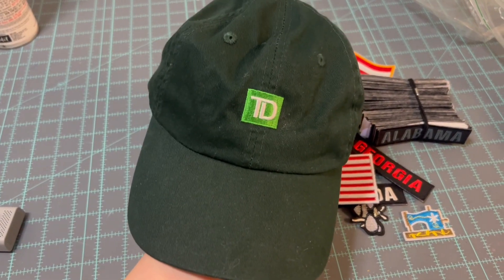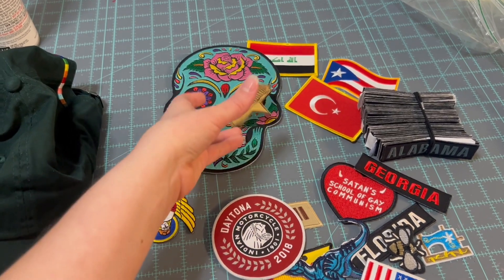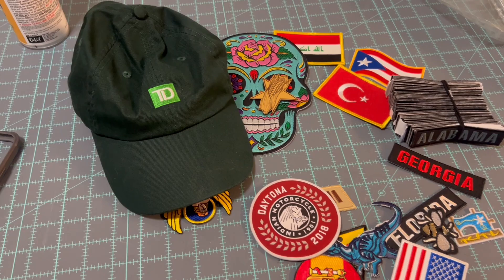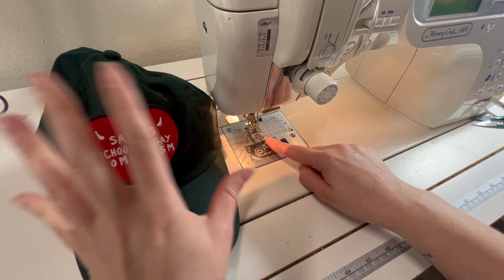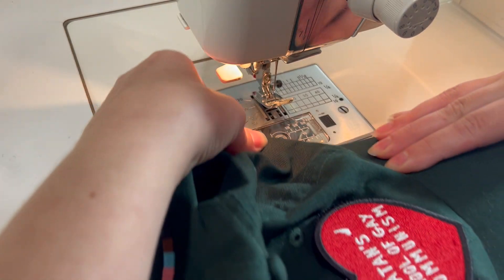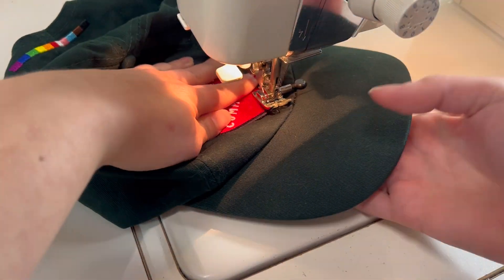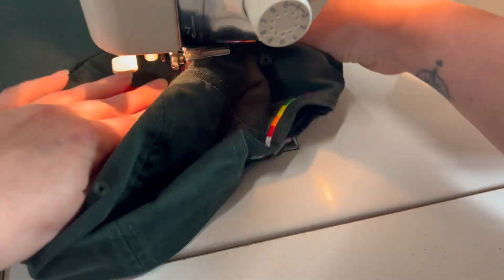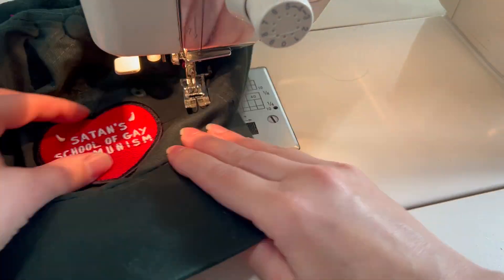Sew Your Style: A Hat Patching Tutorial for Beginners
Discover the secrets to sewing patches onto hats in my latest tutorial! Join me as we delve into the basics of hat patching, exploring the right settings and techniques for a seamless finish. Navigating around the headband, we'll guide you step-by-step through the process. Whether you're a seasoned sewer or a complete beginner, this video is packed with tips and tricks to ensure your patches stay put. Don't miss out on adding a personal touch to your favorite headwear—watch now and start stitching your style

Hat patch
Sewing patches
DIY hat customization
Hat embroidery
Sewing techniques
Patch stitching
Beginner sewing
Hat embellishment
Custom hat design